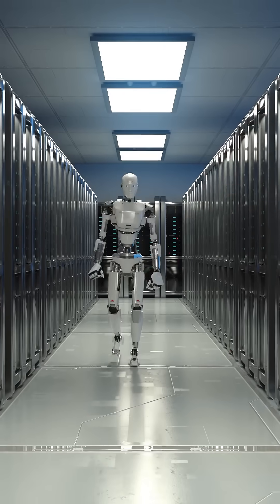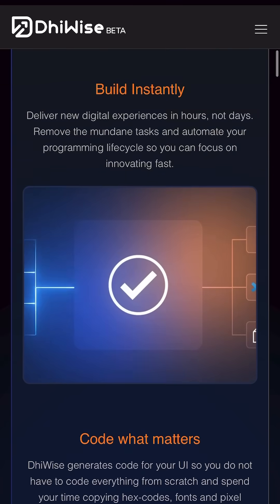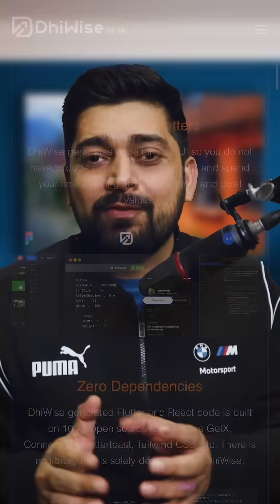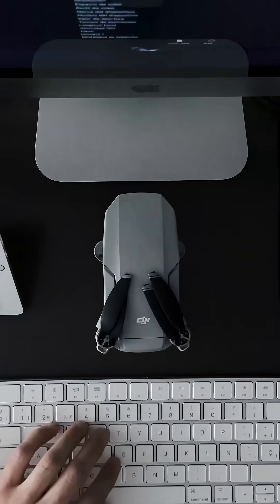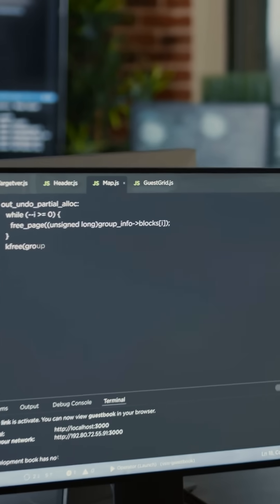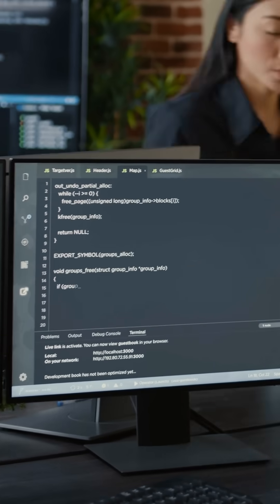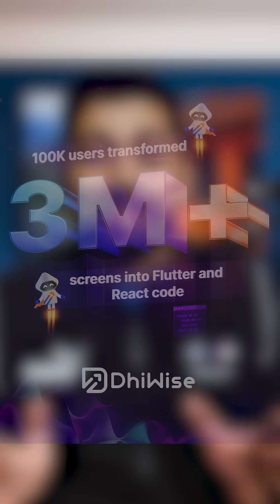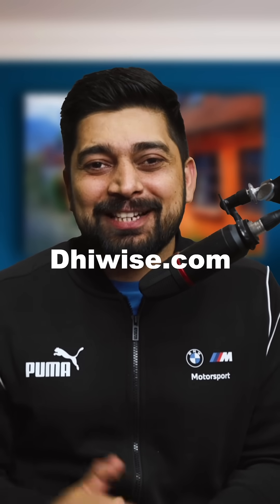We use AI to produce react and flutter code. I will introduce more such free tools in next short